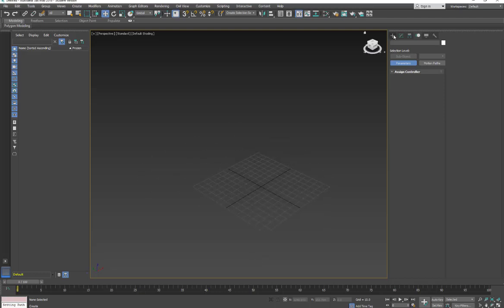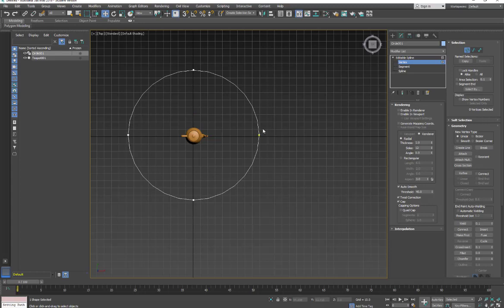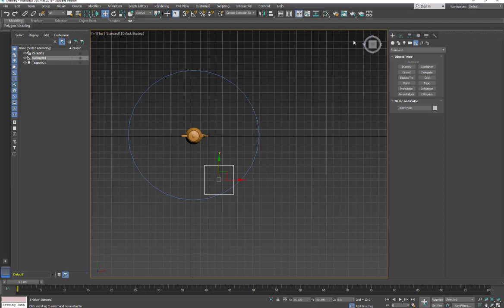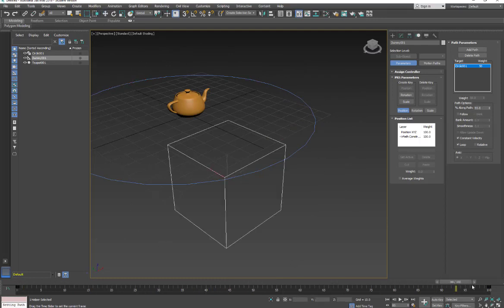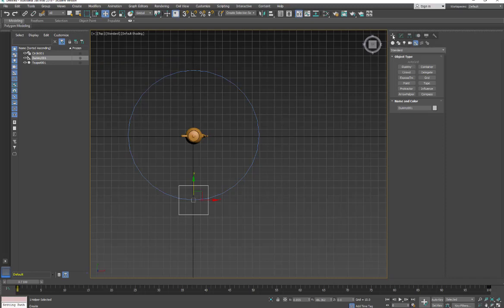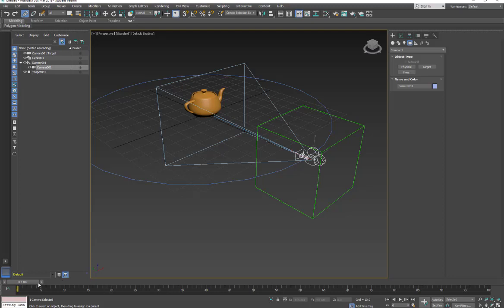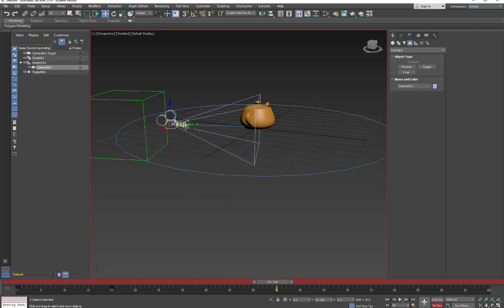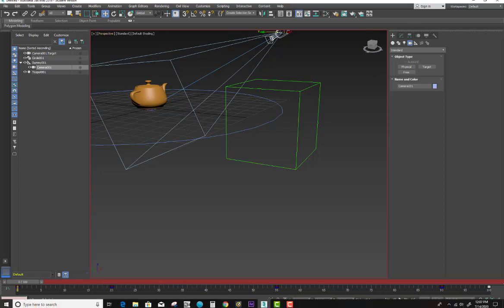3ds max-constraints 1simple camera rig Tutorial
3ds max-constraints 1simple camera rig Tutorial